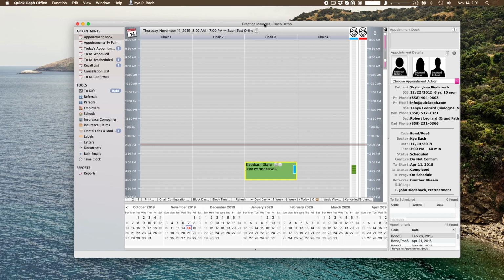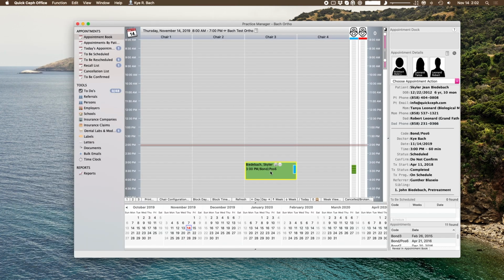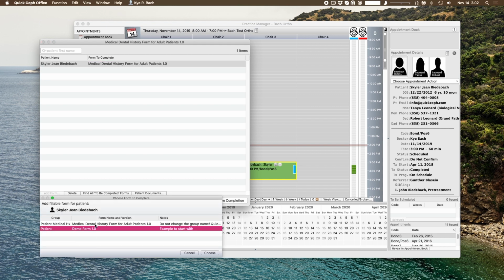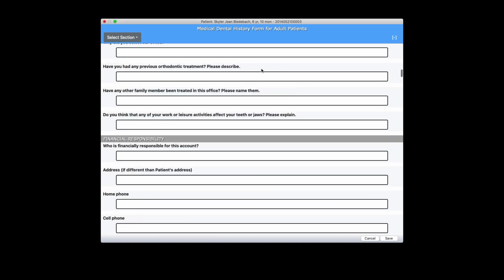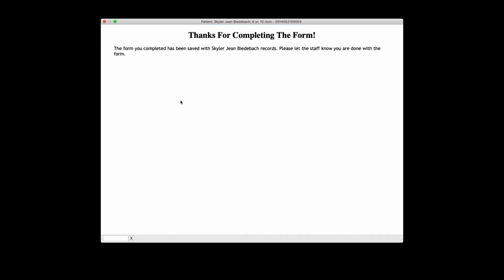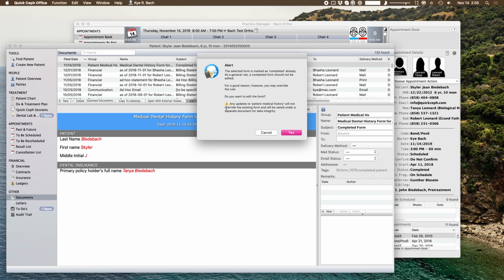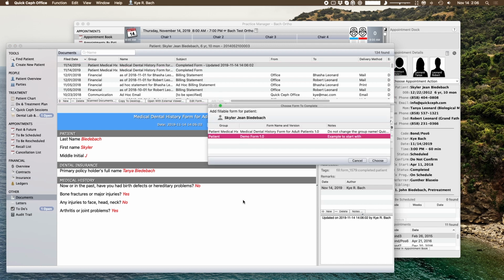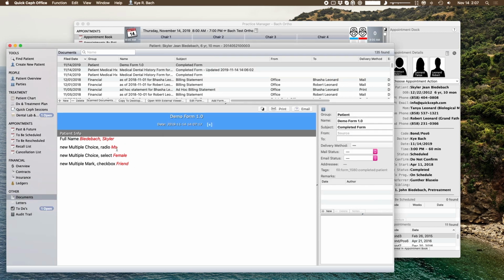Quick Ceph Office - Using Forms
Tutorial video coving using forms with patient accounts in Quick Ceph Office.